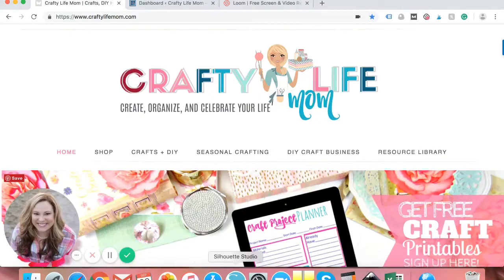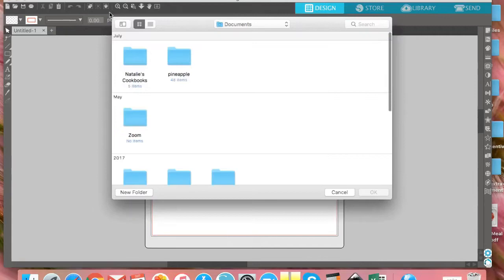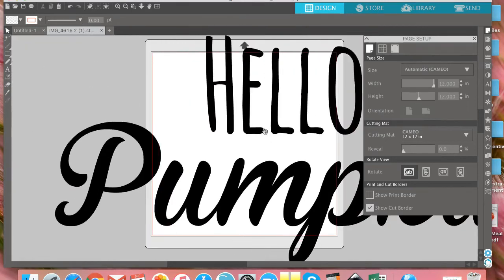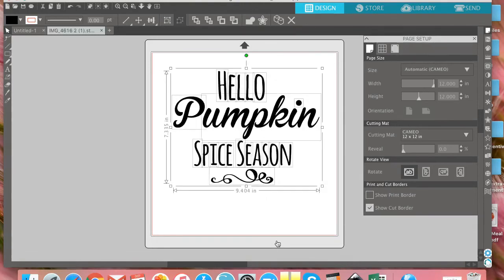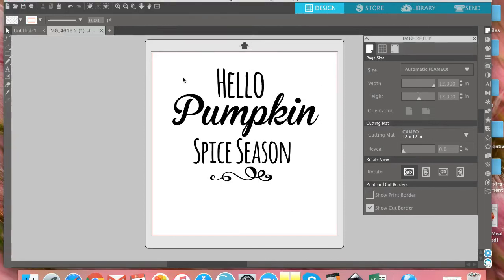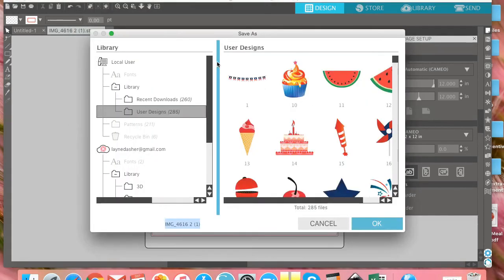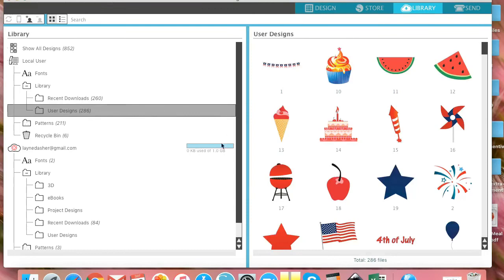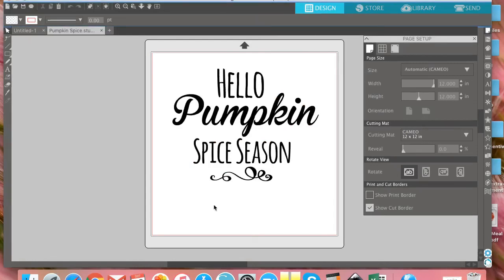How To Save SVG files to your Silhouette Studio Library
Learn how to quickly upload and Save SVG files to your Silhouette Studio Software Library.

OTHER INFO:
I made this project in front of my Dreambox Craft Cabinet: Get $100 OFF YOUR OWN DREAMBOX